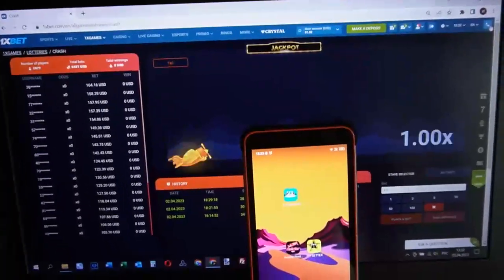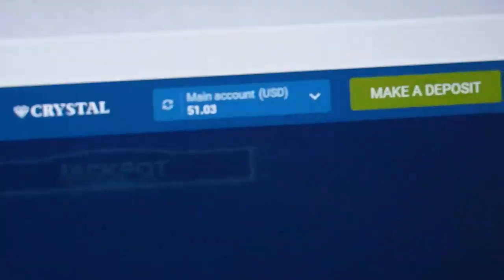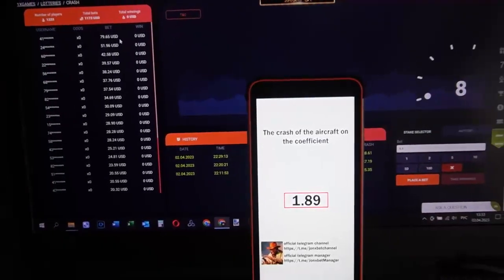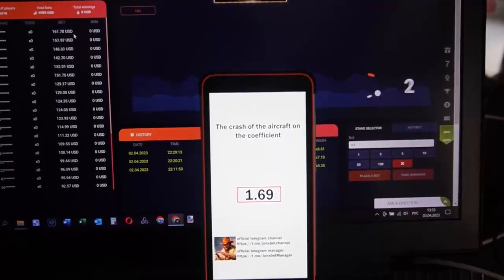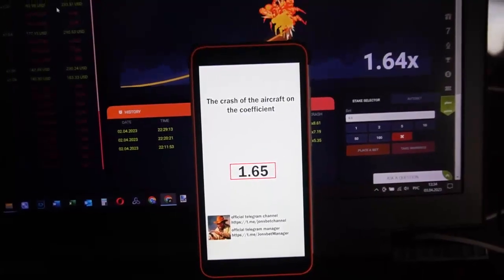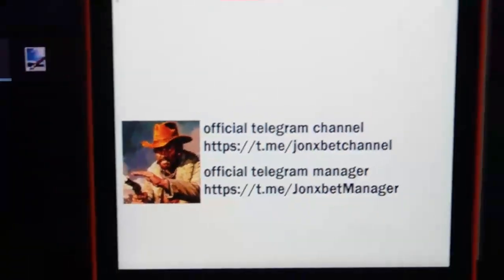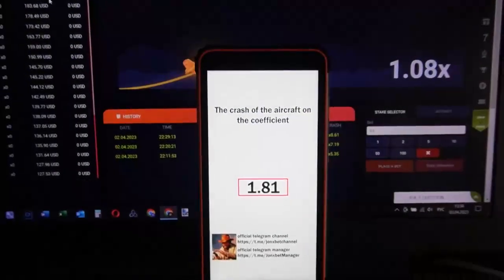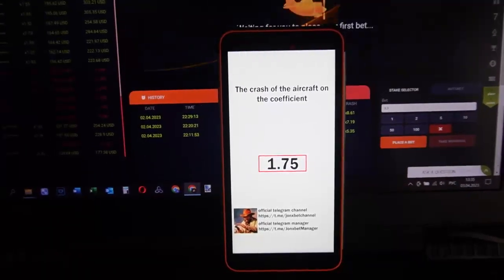Gagner de l'argent sur la plate-forme 1xBET de programme for Aviator Predictor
Salut messieurs vous êtes tous sur ce canal. Un bientôt attendre rouleau vidéo de ma chaîne Haka for Aviator Predictor et les logiciels restants. Maintenant j'utilise un script bot qui le rend possible pour moi pour gagner chaque pas de plus. Accueillir nouvelle édition robot assistant. Ce programme me le permet travailler à juste titre avec aisance et je ne peux pas m'inquiéter que j'aurais perdu le pari. C'est en général enchanteur. Haka for Aviator Predictor donne un jackpot dans 100 sur 100 tenter. Je vais finir les amis Rendez-vous à 1xbet.

url du compte telegram